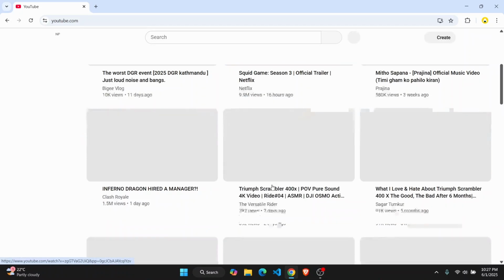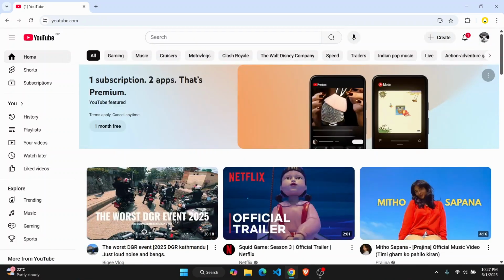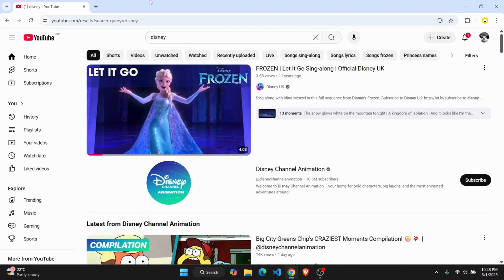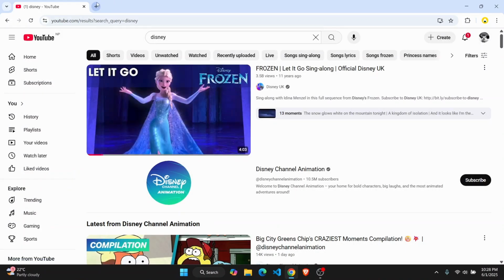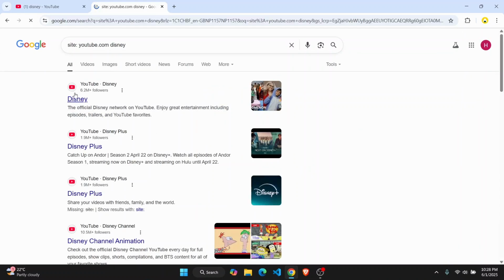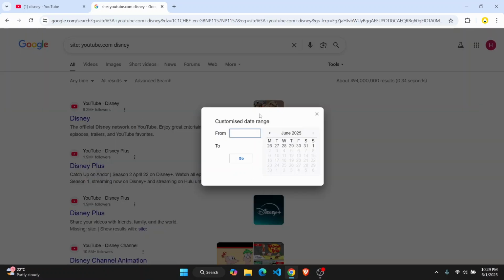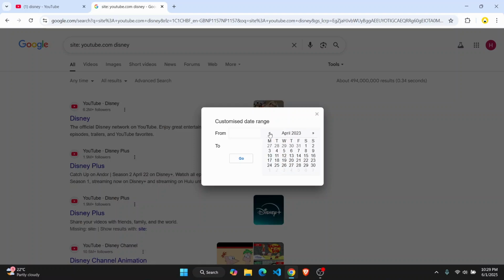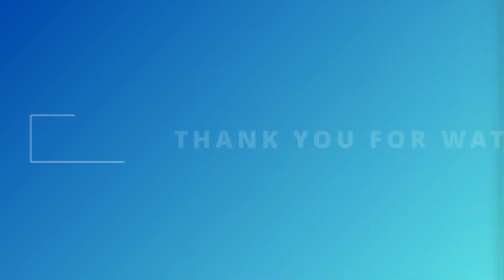How to Search For YouTube Videos By Specific Date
Learn how to search for YouTube videos by specific date in this straightforward tutorial. Whether you’re looking for recent uploads or videos from a particular time, this step-by-step guide will show you how to narrow down your search effectively!

In this video, you'll discover how to search for YouTube videos by specific date using YouTube's built-in filters. We'll also discuss tips for refining your searches for the most accurate results.

Timestamps:
0:00 Introduction
0:15 Step 1: Accessing YouTube Filters
0:40 Step 2: Using the Date Filter
1:05 Step 3: Enhancing Your Search Results